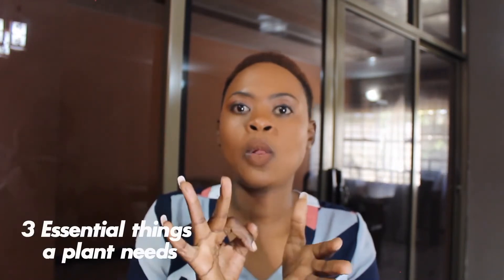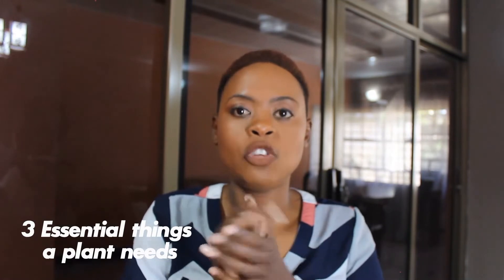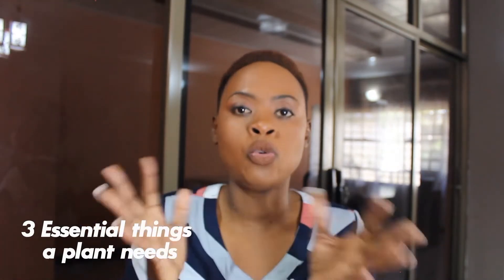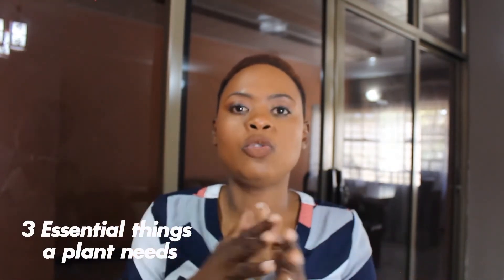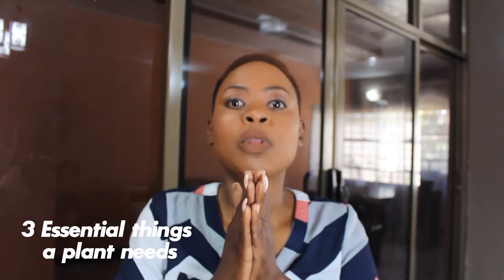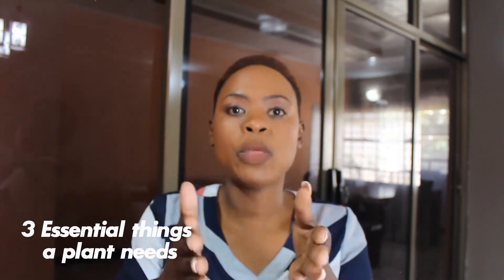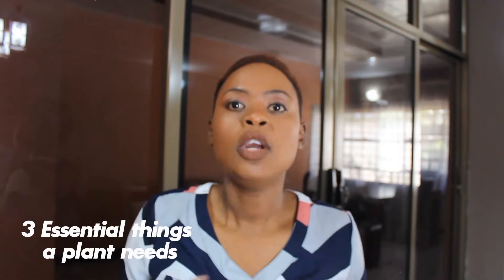3 Things your Plant needs to Grow & Thrive🪴🪴.